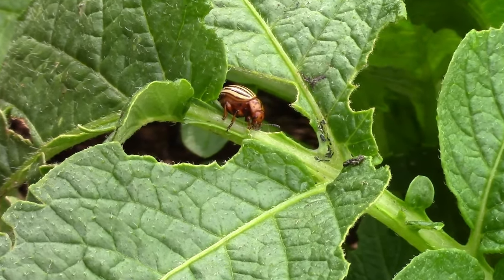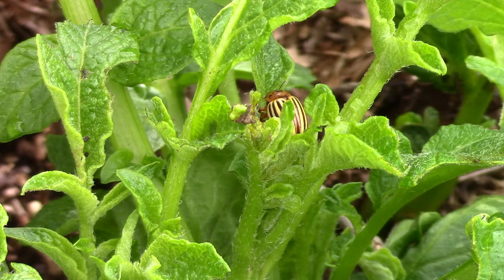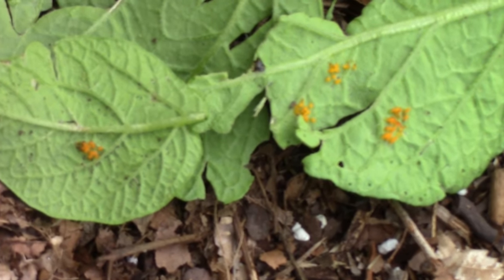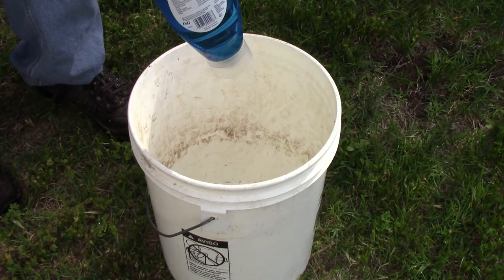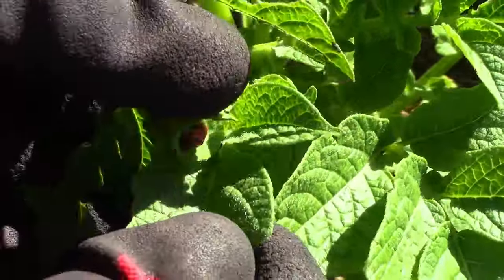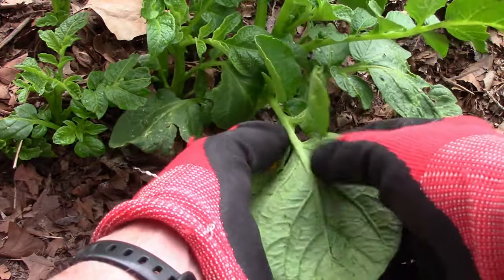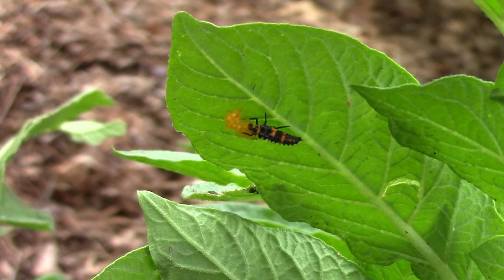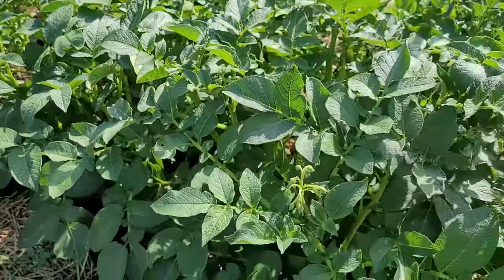Potato Beetle Control In Your Garden Using No Insecticide Or Poison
In this video, I'll show you how I keep Colorado Potato Beetles from getting out of control in your garden. Potato beetles have 4 stages in their life cycle. The eggs, the larvae, the pupa, and the adults. Eliminating them at any stage of their life cycle is important. The egg masses are usually laid on the bottom side of the potato leaves. Those can my squashed as you see them. You can eliminate the small larvae in the same way. For large larvae, and adults, I like to put them in soapy water. If you eliminate them at any stage of their life cycle, you've done a lot to make sure they don't get out of control. Even getting rid of one female potato beetle can stop 500 eggs from being laid. If you do nothing, they can get out of control very quickly. For those who are inclined to spray insects, keep in mind that Colorado Potato Beetles are resistant to quite a few insecticides.

My favorite gardening gloves
My favorite trowel
My favorite pruners for pruning tomatoes
The type of timer I use for my drip irrigation